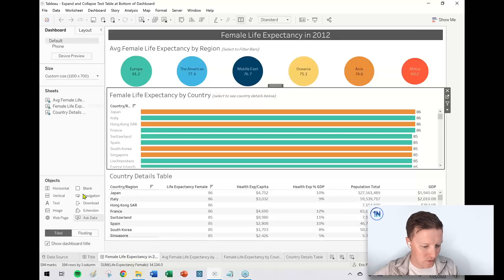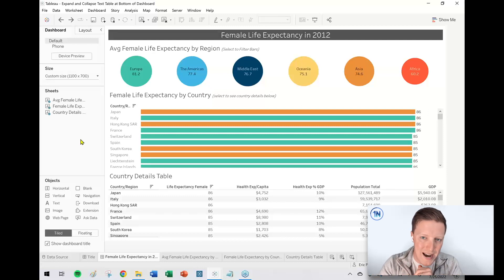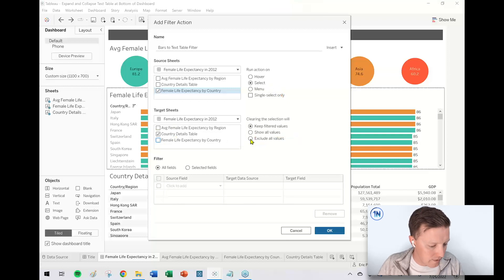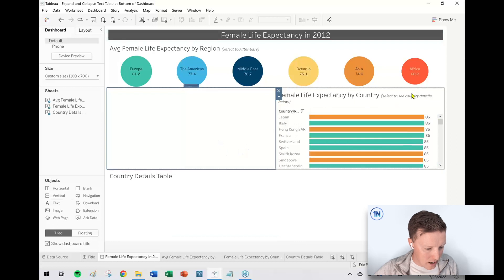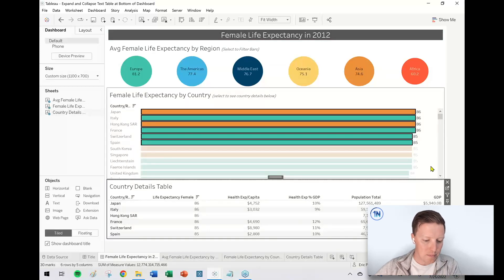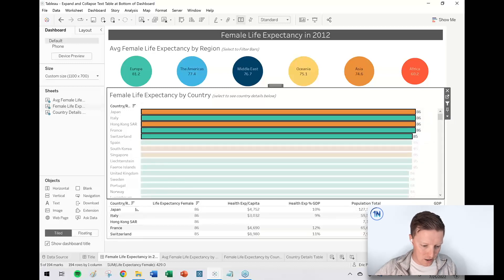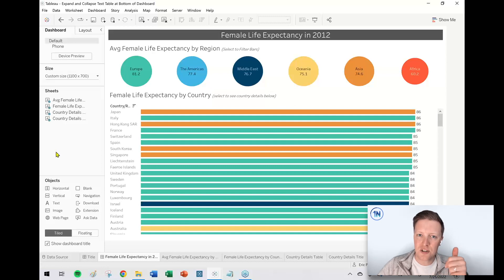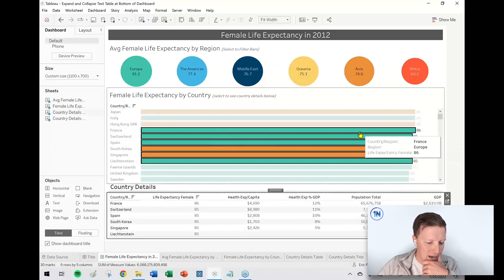How to Expand and Contract Text Tables in a Tableau Dashboard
Description:
Users love text tables. No matter how much we steer them toward data visualizations that do a better job of exposing patterns, outliers and areas of interest, many users are still most comfortable viewing data in a table.

I am hesitant to sacrifice too much screen real estate to a worksheet which is going to be used primarily as a lookup table. There are a number of solutions which allow users to view a table of data based on a selection including view in tooltip and creating a secondary dashboard comprised of the data table. However, those solutions have drawbacks when it comes to interactivity and navigation.

One of my favorite solutions is to have the text table expand / appear when users make a selection and collapse / disappear when they deselect a value. By creatively utilizing dashboard filter actions and layout containers, you too can create lookup, interactive text tables which expand and collapse at the bottom of your Tableau dashboard based on user selections.

Check out this video to learn how!

Chapters
0:00 Build a Worksheet Which Expands/Contracts
5:48 Bonus: Build a Worksheet Title Which Expands/Contracts